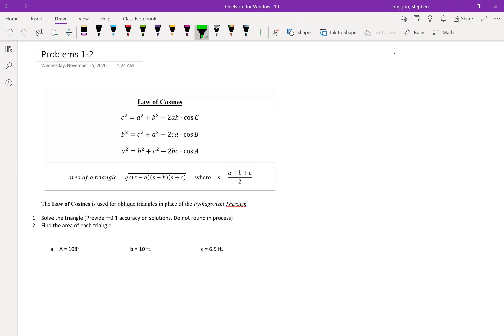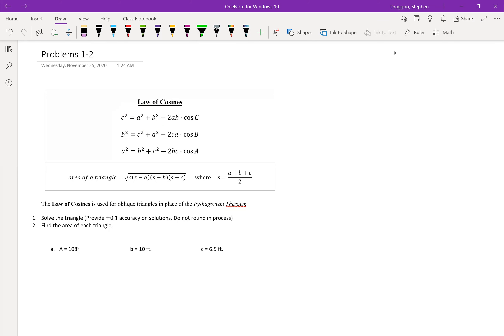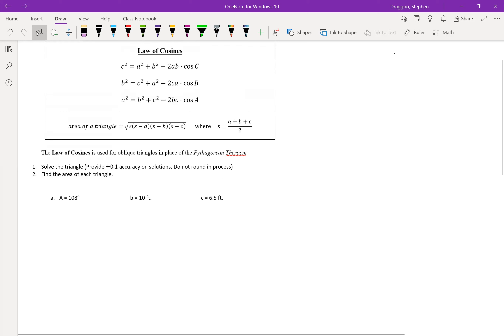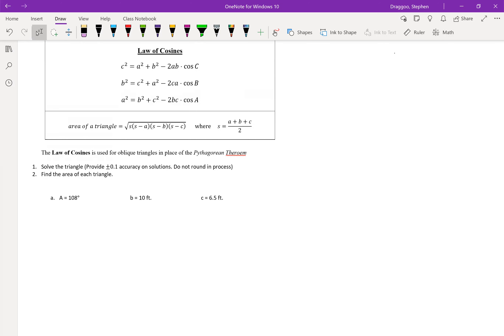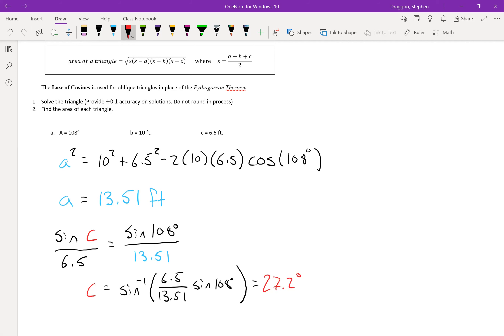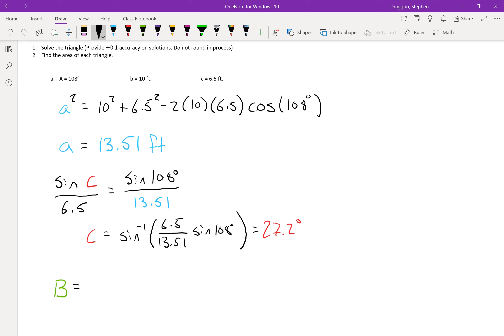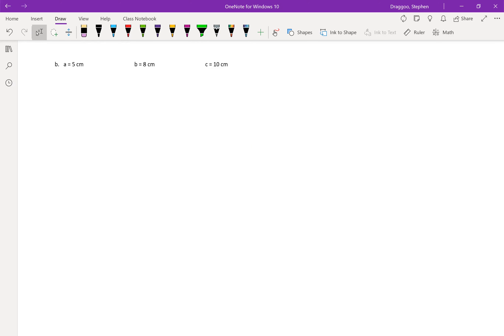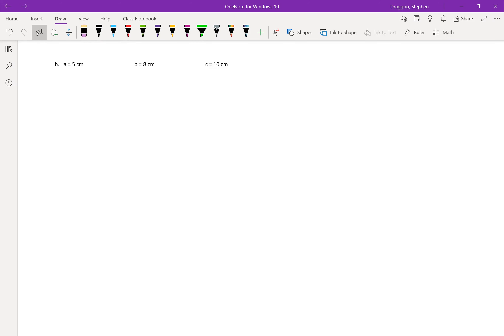Worksheet 14.1 Law of Cosines